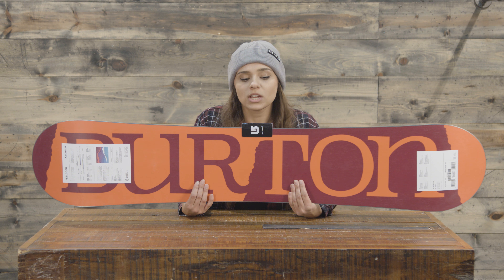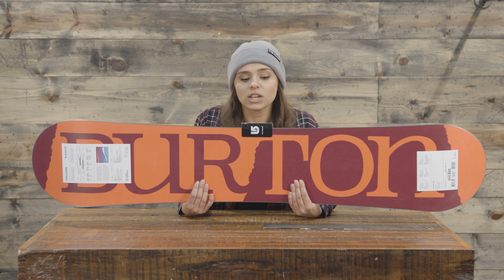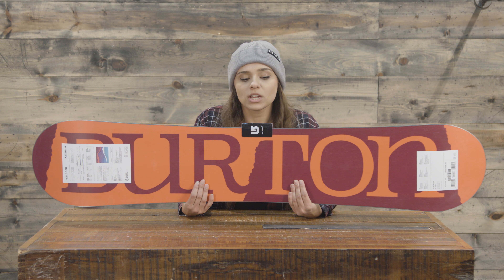2018 Burton Feelgood Snowboard - Womens - Review - The-House.com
Burton Feelgood Snowboard - Womens  2018

Michelle takes a look a the Burton Feelgood Womens Snowboard.  You can find Burton Snowboards at: www,the-house.com